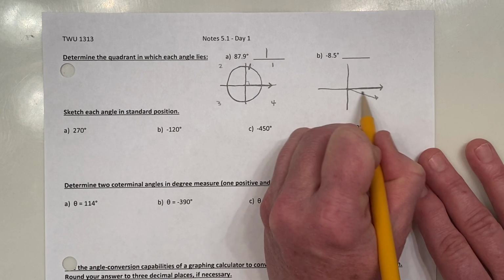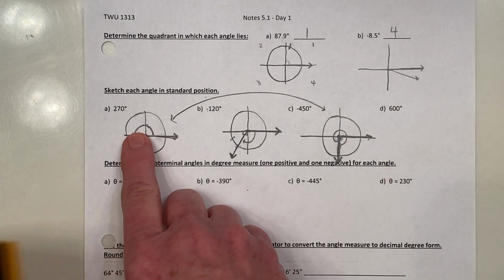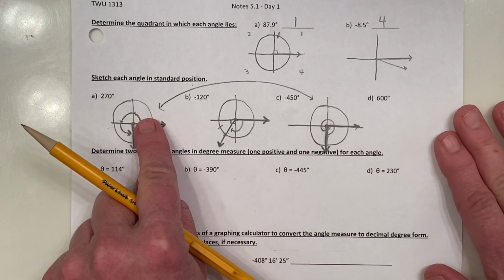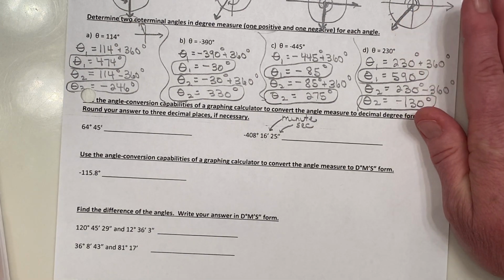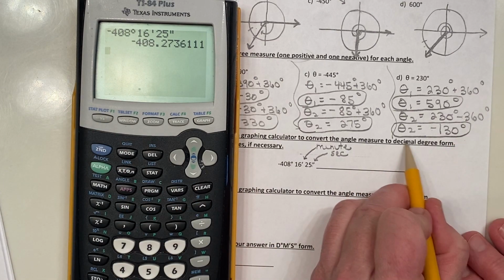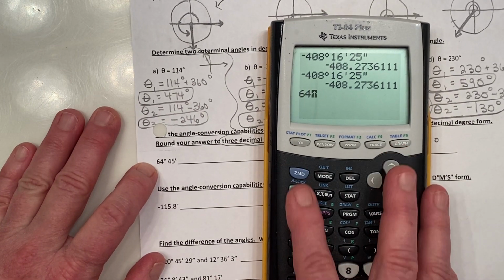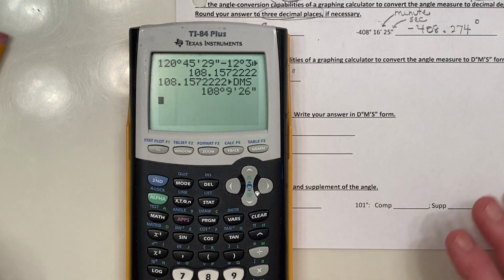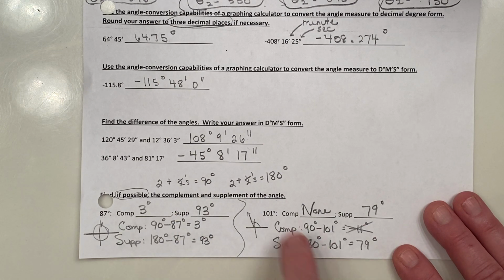1313 Notes 5.1 Day 1